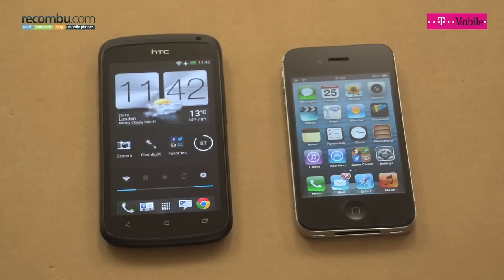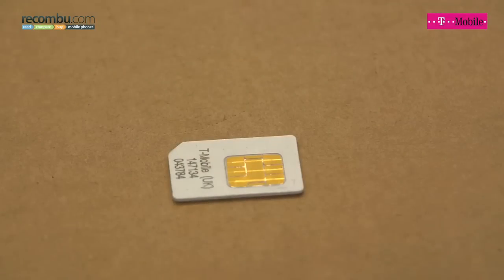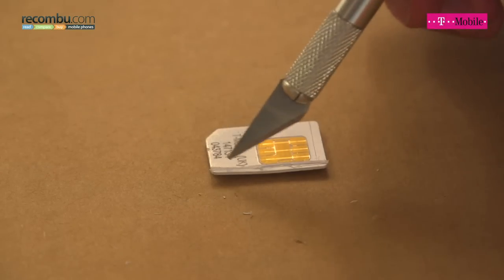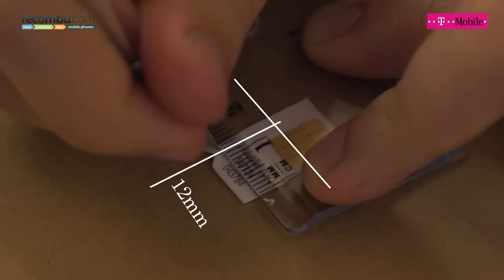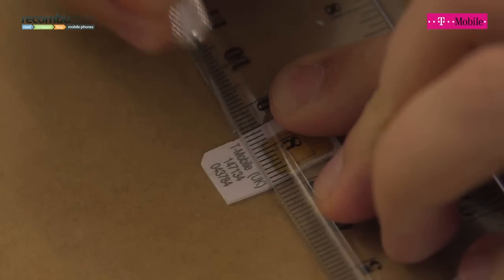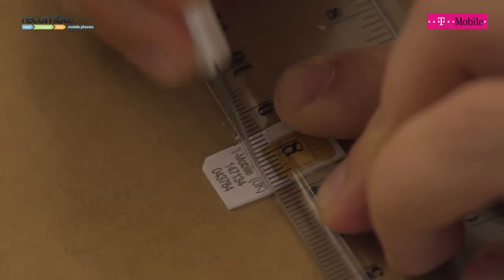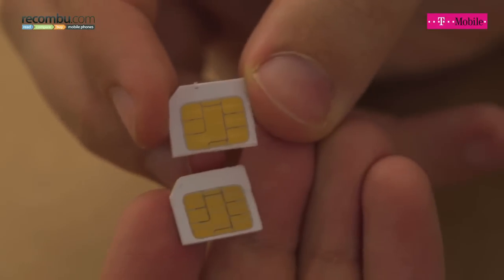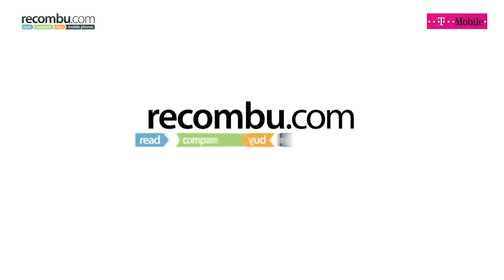How to make a micro SIM card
Many new smartphones use microSIM cards - significantly smaller than standard SIM cards. UK networks will supply you with a free replacement SIM card - if you ask, alternatively, if you don't want to wait, here's our guide to turning your old SIM to a micro SIM.